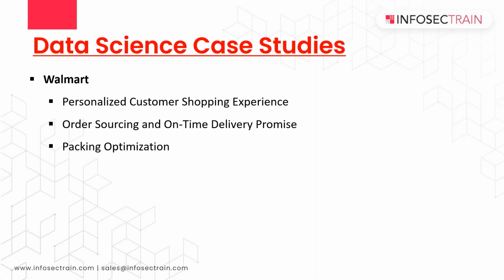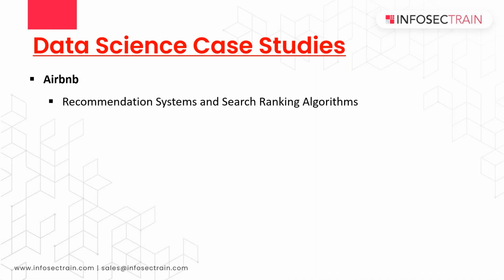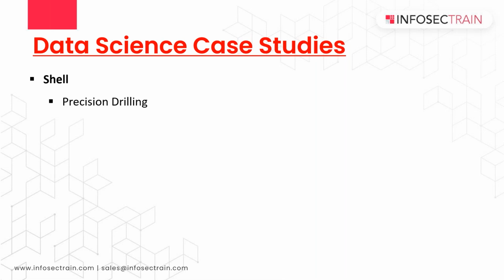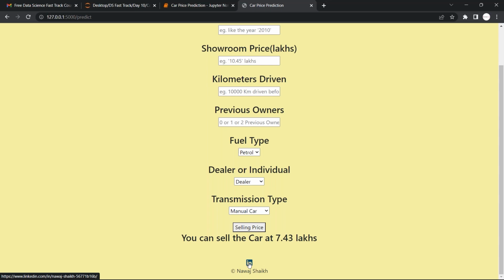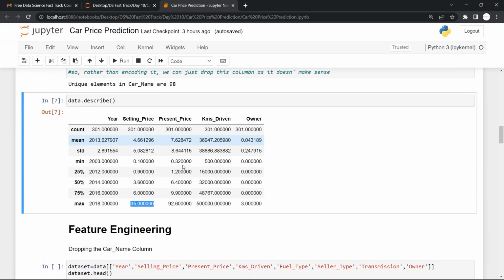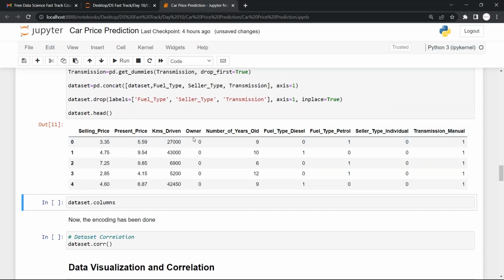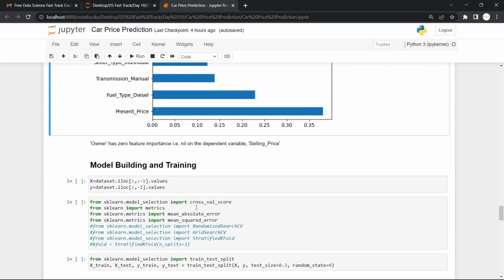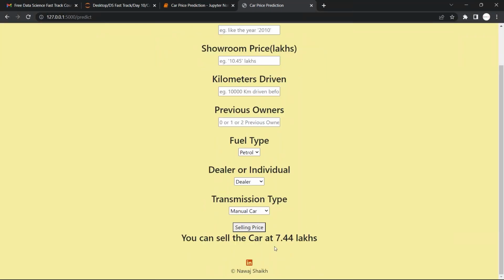From Theory to Practice: Exploring Data Science Case Studies!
Welcome to our in-depth exploration of Case Studies of Data Science | Data Science Project Preparation and Project Presentation! In this video, we'll delve into real-world case studies, offering insights into data science methodologies, project preparation, and effective project presentation techniques.

What You'll Learn:
📈 Real-life case studies showcasing the application of data science in various industries.
🛠️ Project preparation strategies to effectively plan and execute your data science projects.
🎤 Tips for presenting your data science projects with confidence and clarity.
💼 Insights into the challenges and successes encountered in data science projects.

🛑 Day 10:
👉 Case Studies of Data Science
👉 Final Project Preparation
👉 Participants will present their work and receive feedback from Instructors

00:00 Introduction
00:25 Agenda
03:20 Data Science Case Studies: Walmart
14:20 Amazon
19:20 Netflix
24:00 Spotify
26:50 Airbnb
31:30 Uber
36:15 Linkedin
40:50 Pfizer
43:45 Shell
47:40 Zomato
55:40 Data Science Project
02:02:15 End

Whether you're a budding data scientist or a seasoned professional, this video will provide valuable insights and practical guidance to enhance your data science journey.

Comprehensive Coverage: Perfect for beginners and intermediate learners looking to improve their data cleaning and visualization skills.
Hands-on Demonstrations: Follow along with practical examples and coding exercises.
Expert Insights: Gain valuable tips and best practices from experienced data scientists.